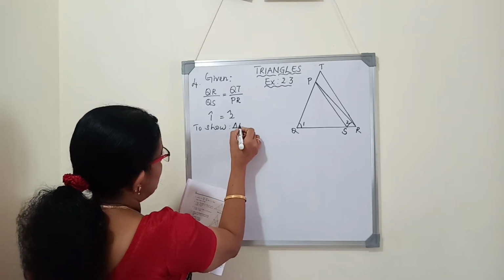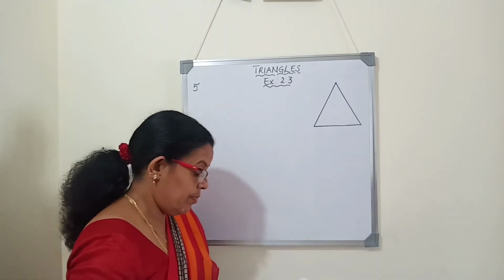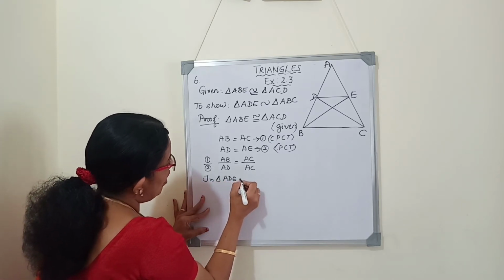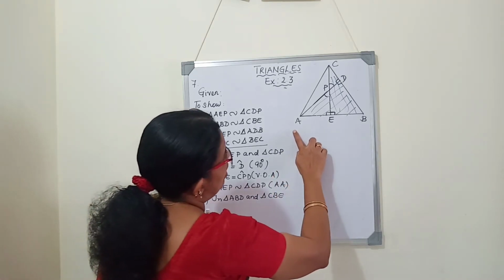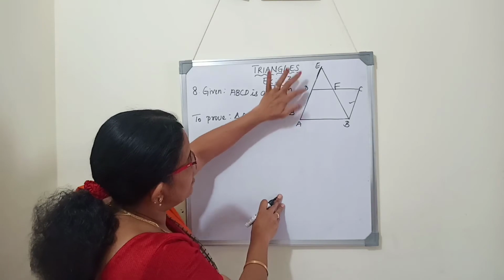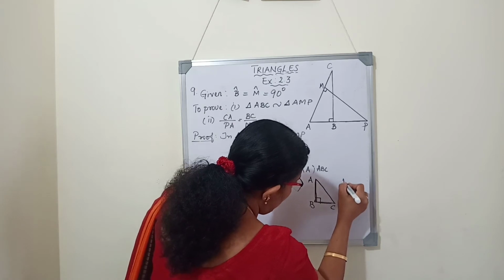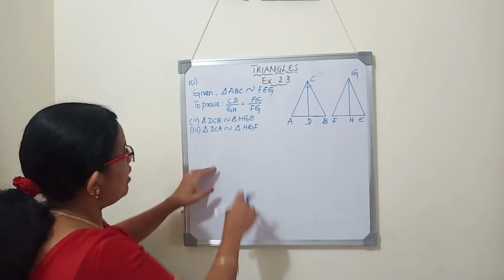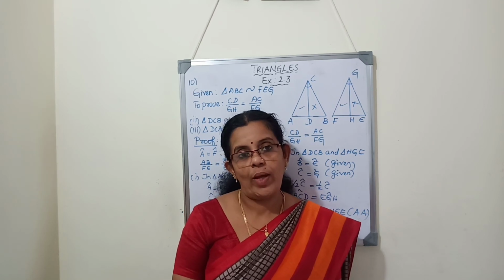Triangles (Part V)